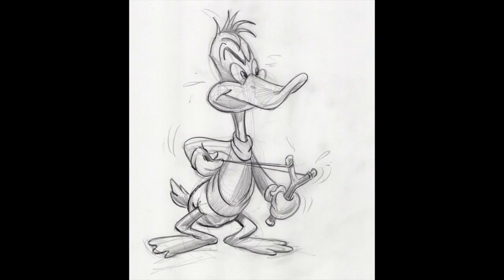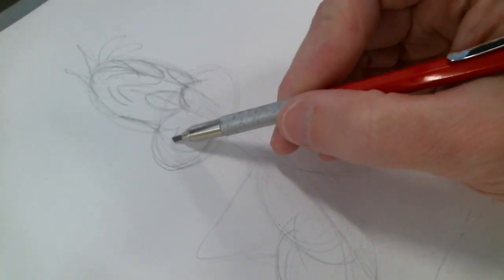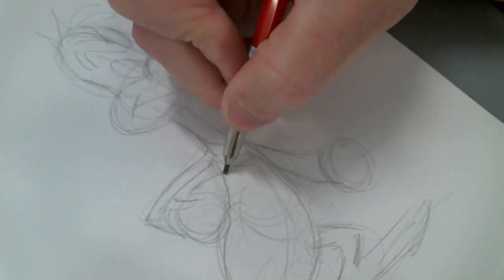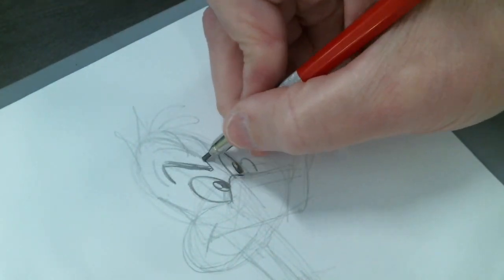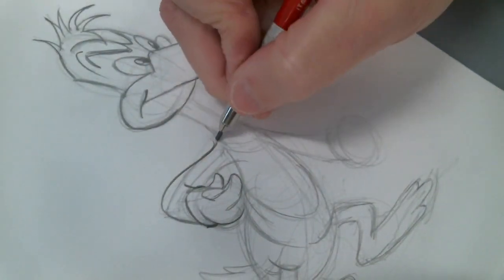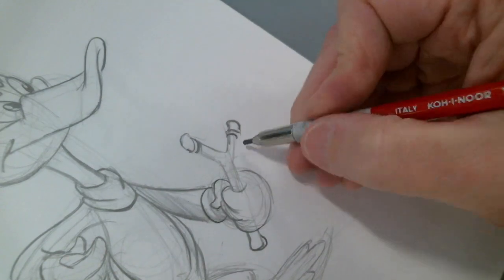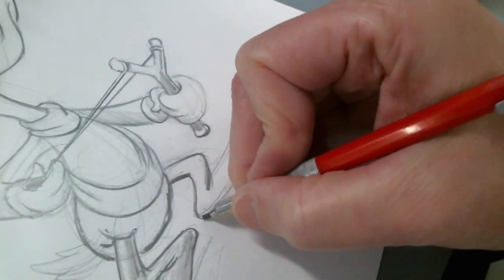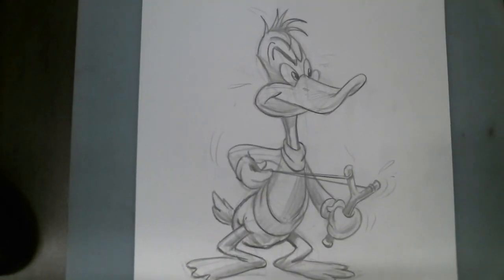Screwball duck with slingshot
This video is about Screwball duck with slingshot